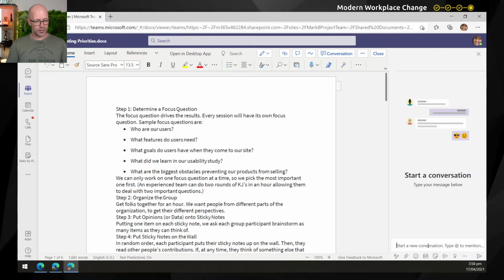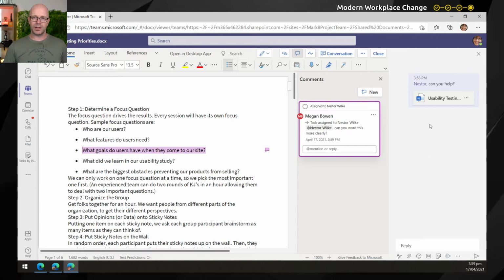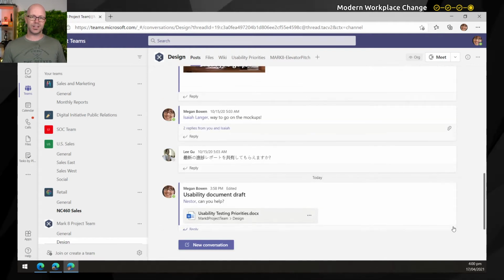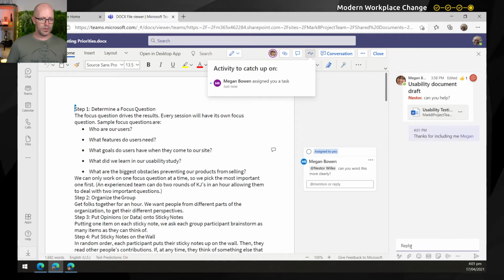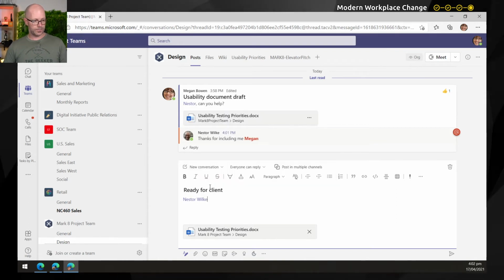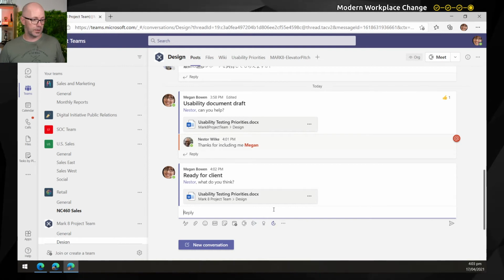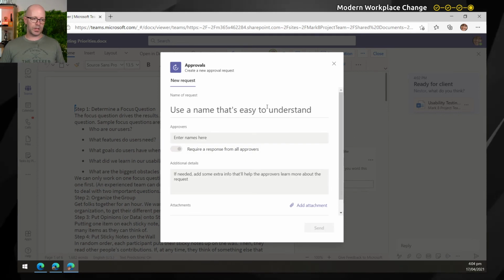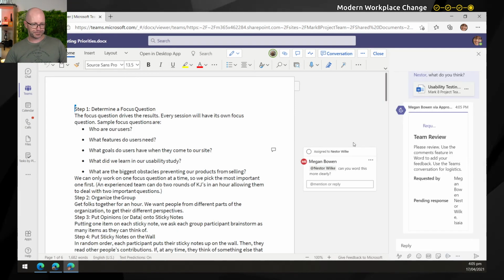Start a conversation about a document in Microsoft Teams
I frequently collaborate on documents with other team members. In this video I show a few ways to hold a conversation about the document and keep the coauthoring going while working remotely. I demonstrate the Conversation pane, Word comments. assigned tasks, and Approvals. What happens when I start a second conversation about the document? Will all the previous conversations remain in the conversation pane? How do I start an approval process to ask my team to review the document?

0:00 Intro
0:26 Start a conversation with doc open
1:03 Comments in doc
1:27 Assign task from a comment
1:49 Conversation in channel
2:04 Add a subject
2:57 Collaborator's view
3:53 Most recent doc conversation wins
5:47 Add an Approval
8:01 Wrap-up